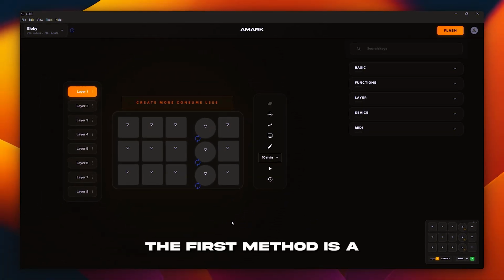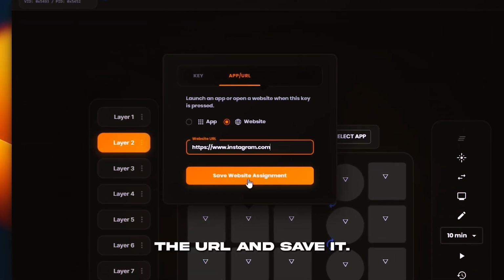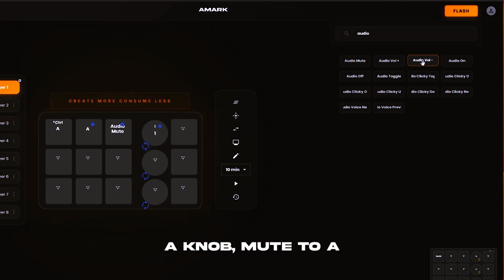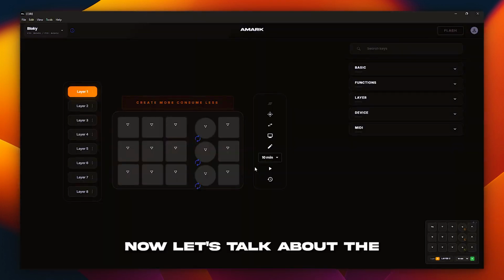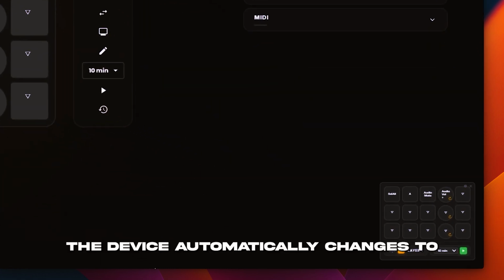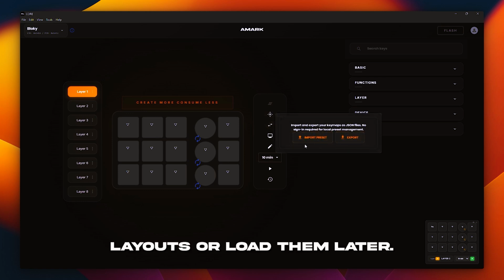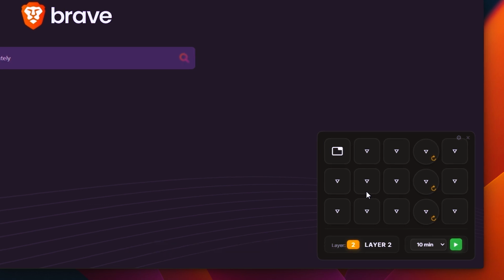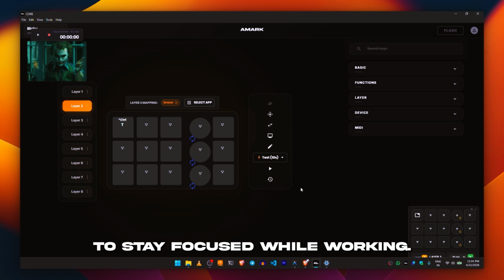how to setup bloky